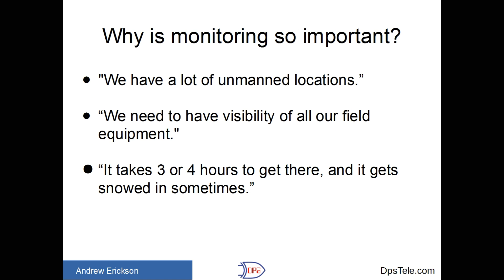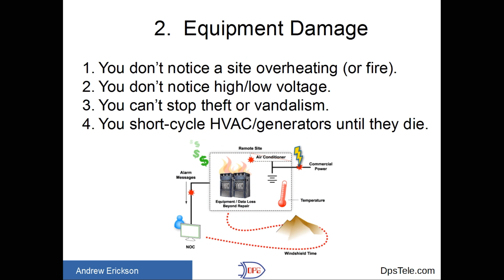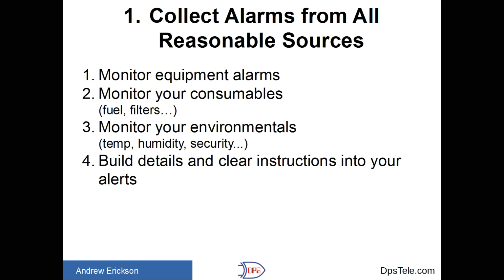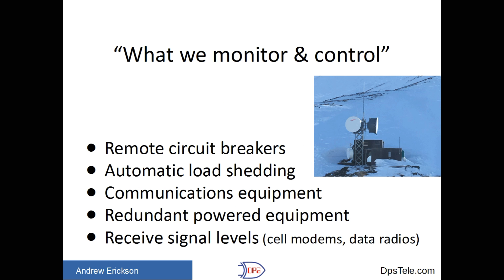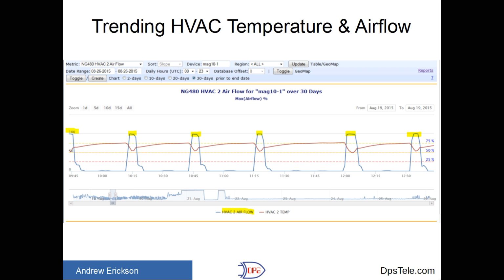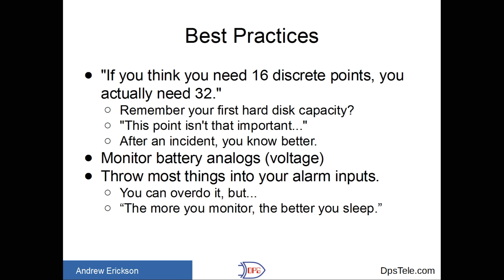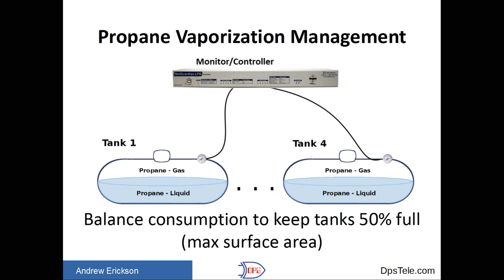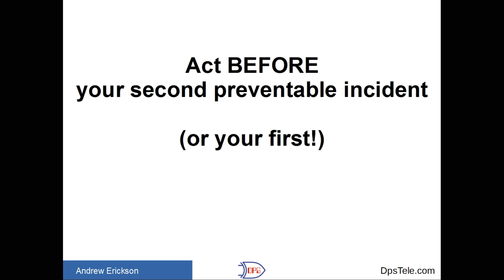Save Millions with Superior SCADA Remote Site Monitoring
Learn more about SCADA with our SCADA Tutorial white paper.

Remote site monitoring (aka "SCADA") has unappreciated value. Whether you work for a telco, a utility, a railroad, a county government, or another entity - you need to remotely monitor and control your sites to be effective. Learn the 4 leading causes of profit destruction and how you call solve them with clever - yet simple - remote monitoring & control (a.k.a. "SCADA") equipment.